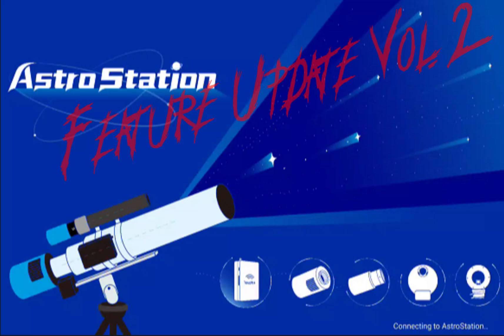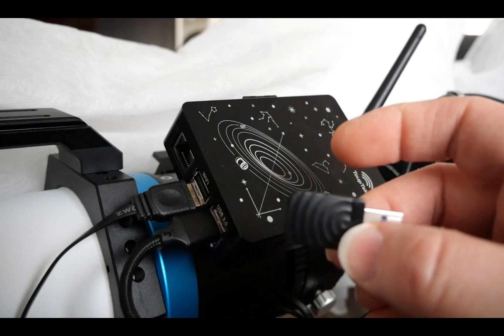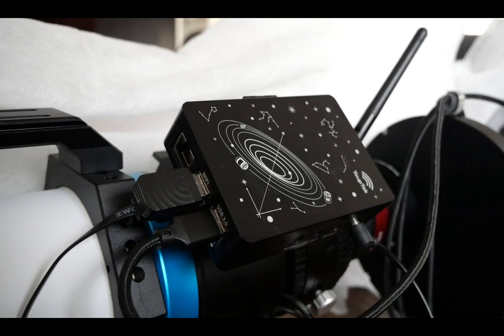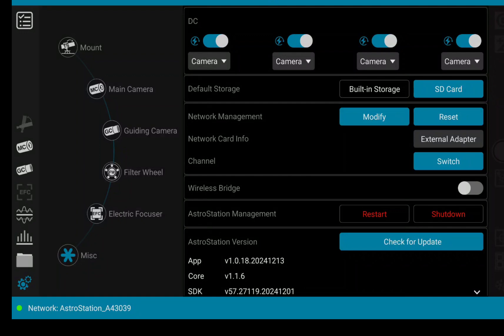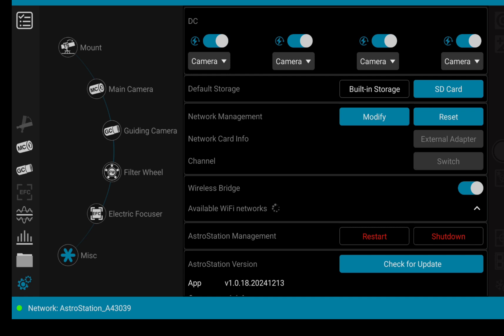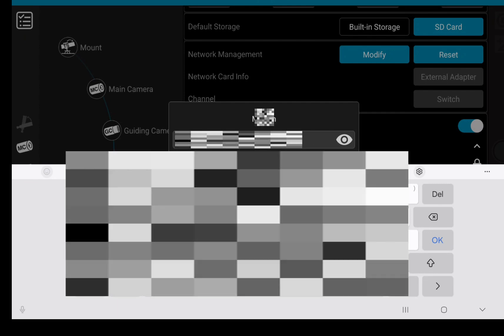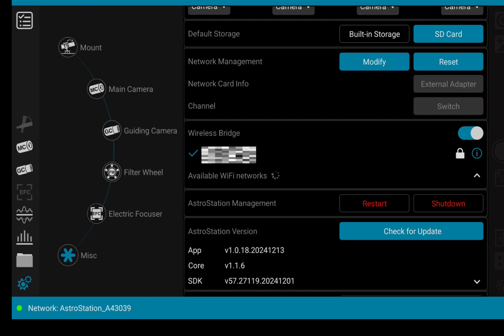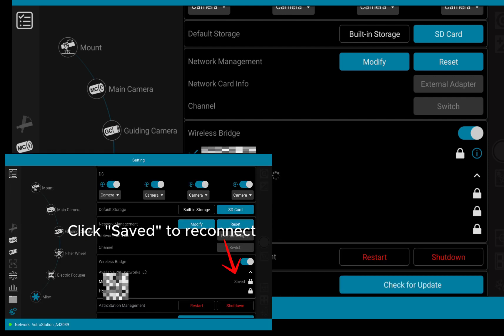Touptek Astrostation Feature Update Vol. 2 - Network & Connectivity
Welcome to "Touptek Astrostation Feature Update Vol.2"! In this video, I dive deep into the latest updates and enhancements of the Touptek Astrostation, a must-have tool for astrophotographers. If you're passionate about astrophotography, photo editing, or simply an astro nerd, this video is perfect for you.

Join me as I explore the new features and improvements that will take your astrophotography to the next level. From enhanced image processing capabilities to improved user interface and performance tweaks, I'll cover everything you need to know to make the most out of your Touptek Astrostation. Whether you're capturing stunning nebulas, starfields, or galaxies, these updates will help you achieve breathtaking results with ease.

Perfect for both beginners and advanced users, this tutorial will provide valuable insights into maximizing your astrophotography setup. Don't miss out on tips and tricks to elevate your deep-sky imaging workflow.

Let's continue exploring the wonders of the cosmos together!